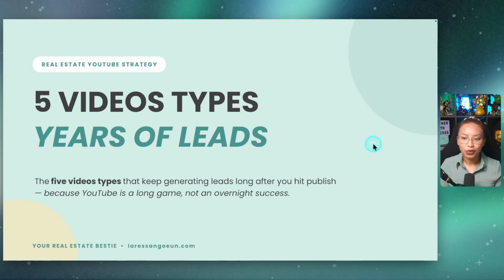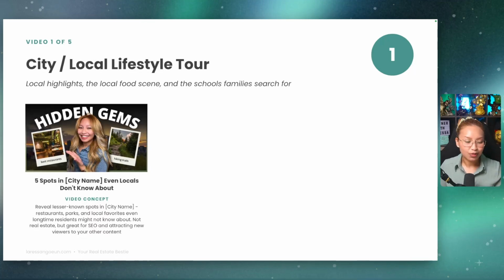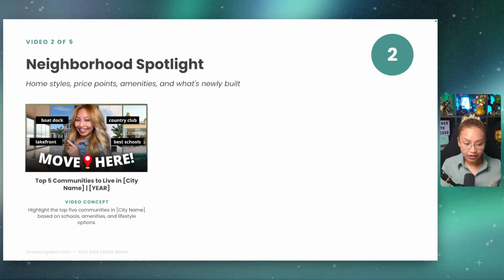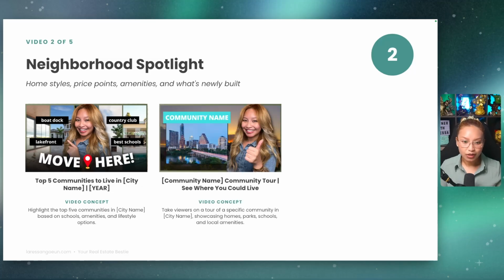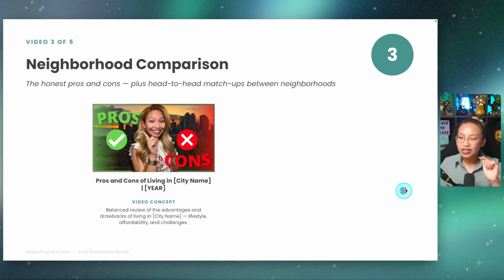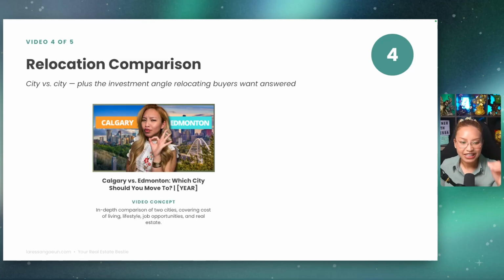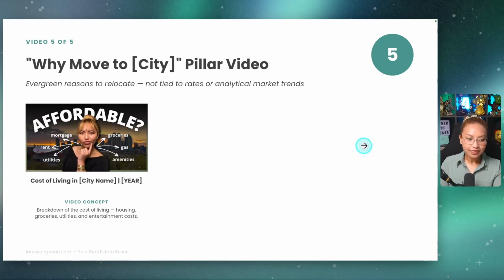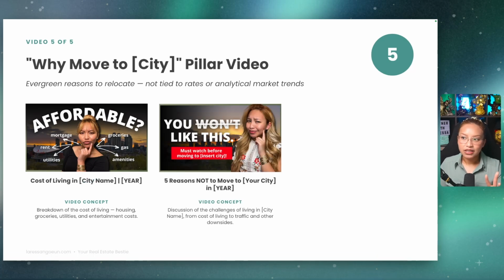The Only 5 YouTube Videos Real Estate Agents Need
In this video, I'm breaking down the exact video ideas for real estate agents that generate leads for years, not just the week you hit publish. If you've been searching for how to use YouTube for real estate agents without wasting hours on content ideas for real estate agents that go nowhere, this is the breakdown you need. I'm walking you through five specific video types, real video examples for each type, and why they work as passive prospecting for your real estate business. By the end, you'll have a full list of content ideas to get clients and build a YouTube channel for real estate agents that actually attracts business instead of chasing it.

🤝 Want to build a personal brand that attracts clients while you sleep? Partner with me at eXp Realty & get my exact systems FREE

▷ TIMESTAMPS:
00:00 - Why YouTube Is So Powerful for Real Estate Agents
01:52 - City / Local Lifestyle Tour Video
03:30 - Neighborhood Spotlight Video
05:07 - Neighborhood Comparison Video
05:53 - Relocation Comparison Video
06:38 - "Why Move to [City]" Pillar Video Ideas
08:29 - Free YouTube Video List for Real Estate Agents
10:06 - Plan Your Real Estate YouTube Videos with Claude & Notion

🤝 Partner with me at eXp Realty & get everything below FREE when you join my organization → Book a free call
📲 FREE access to my personal branding systems, templates & workflows
🐺 FREE access to the Wolf Pack community, mentorship & weekly calls
🚀 FREE access to the Social Agent Academy & A.I. Agent Accelerator by Mike Sherrard

07/31/26 - 18,431 SUBBIES!